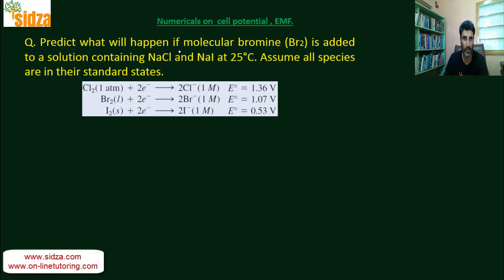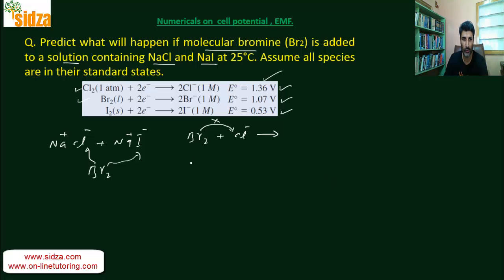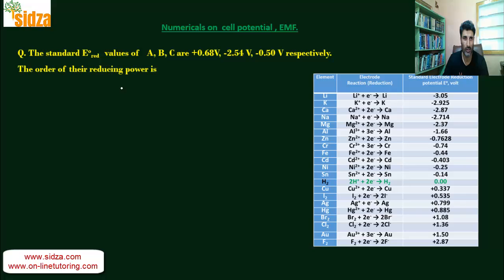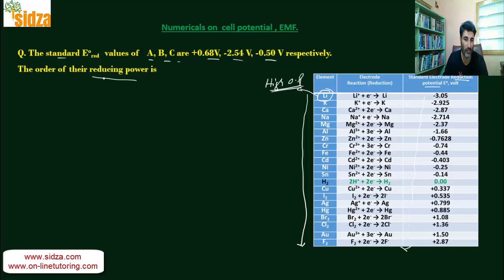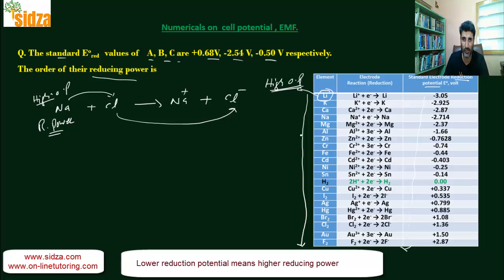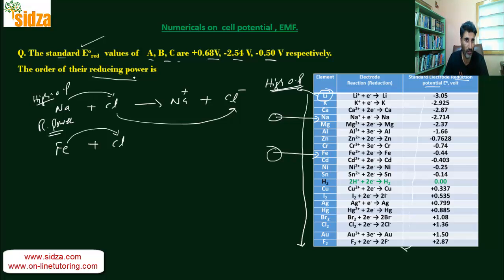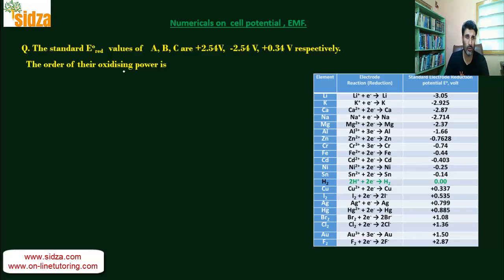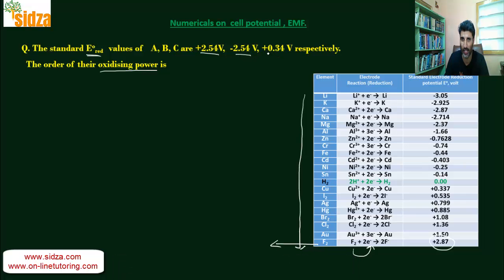EMF questions CHEMISTRY | class 12th JEE NEET electrochemistry| part-2